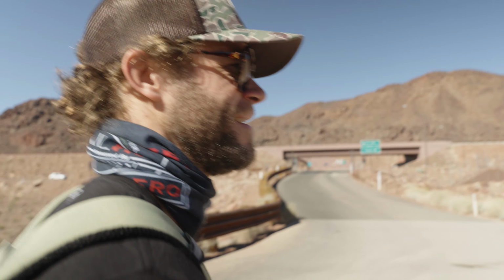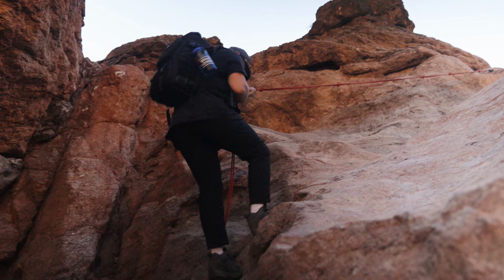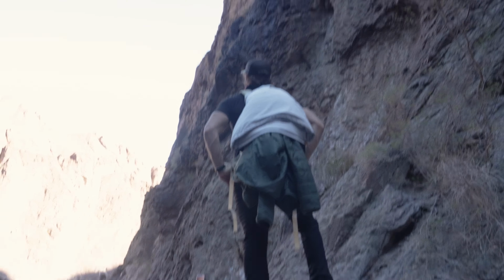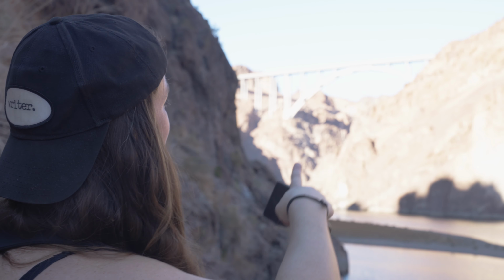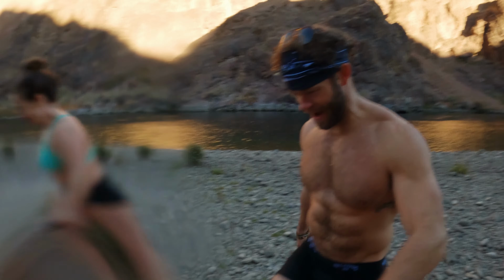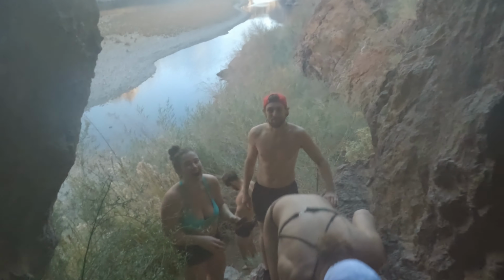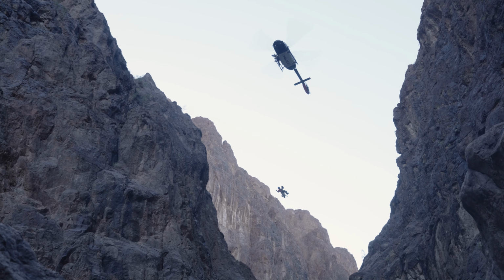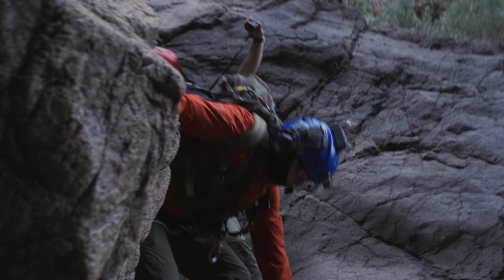Ep 15 | Epic Hike goes BAD! | Gold Strike Trail Into The Madlands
In Episode 15, things took a turn on our hike...

The South Carolina based film company and team attempts to build out a stock Jeep Gladiator (DIY) with no budget, no experience, and no time. and turn it into a overlanding beast, ready to tackle the world class rock and sand at Trail Hero Off-Road Festival in Sand Hollow, Utah by October 2, 2023! Uhhh…did we mention they have no real off-roading or automotive experience? But have no fear, this team has the energy, gumption, and the expert advice of professional off-roading legend, Sir Rich Klein, to help guide the gangly crew along their journey! Will they make it? Will they be able to do it? Join the team as they build out their Jeep, learn necessary skills to off-road & overland safely, and be prepared to be entertained at each turn along the way.

In this first season of Into The MadLands, viewers of all types of backgrounds, interests, and off-roading abilities are guaranteed one thing... to be educated, entertained, and/or enlightened with every episode. Along with their DIY Jeep build, the MadLad Films crew will also be interviewing and learning from experts of all kinds to learn about different types of products, off-roading skills, basic automobile mechanics, overlanding basics, survival skills, mountaineering, four-wheeling skills and much much more.

Although this film crew may be newbies when it comes to off-roading, they are professional and creative when it comes to making films and storytelling.  You can expect to be entertained and learn a little something that you can apply to your own build or for your own adventures into the wild.

To learn more about Into The MadLands...

To learn more about MadLad Films...
Vimeo - Vimeo.com/MadLadFilms